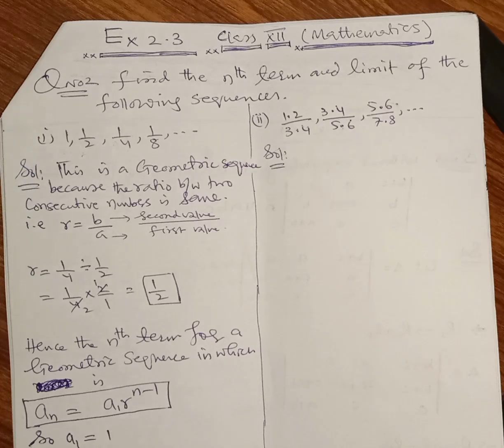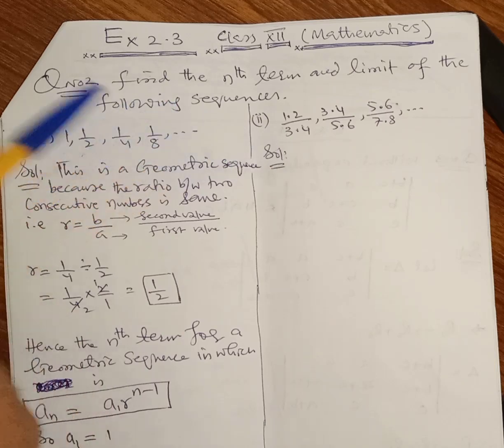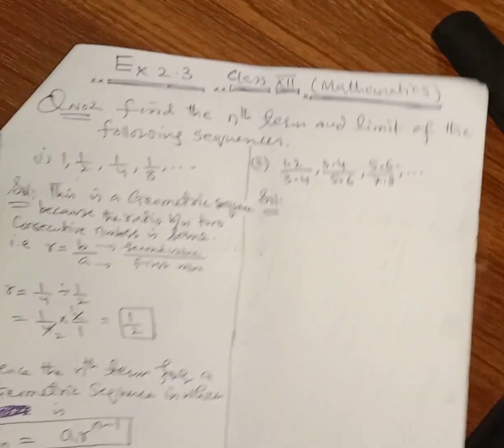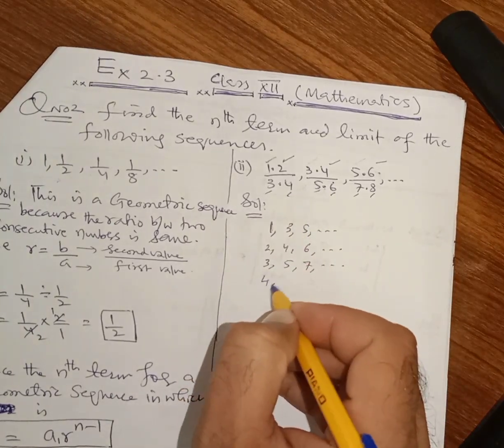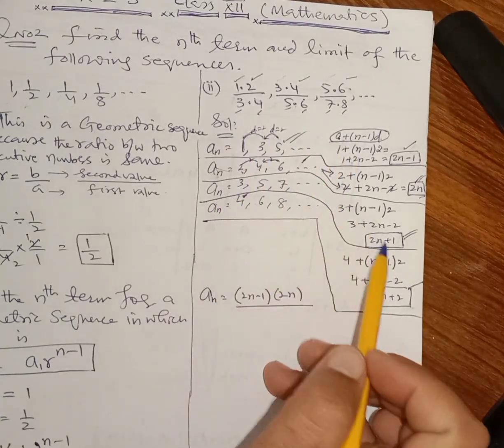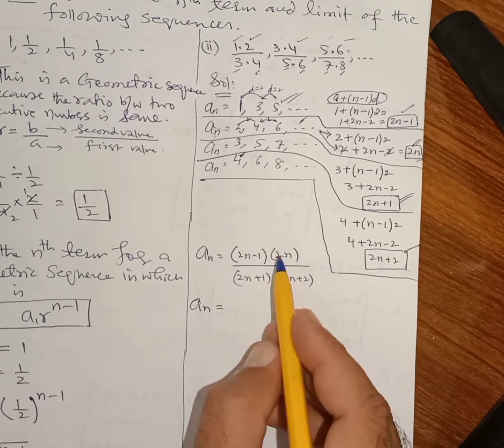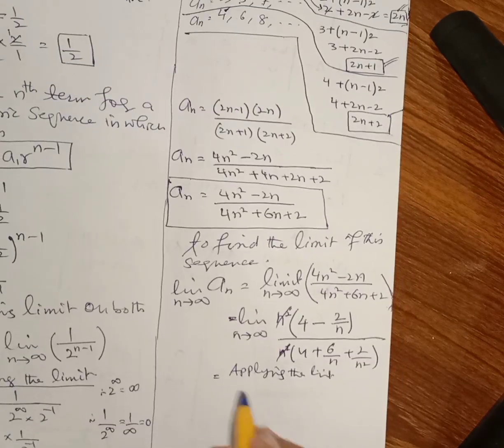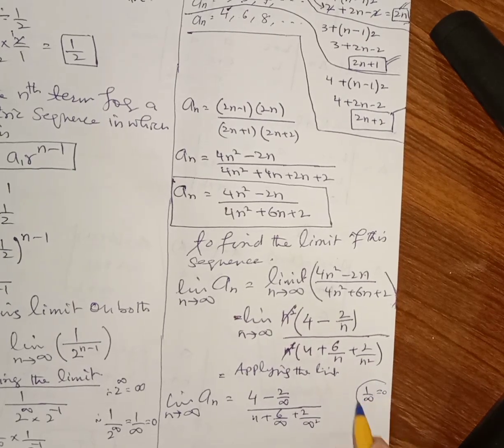Finding the nth term and the limit of a sequence. class 12 th Ex 2.3 Qno 2 part ii.